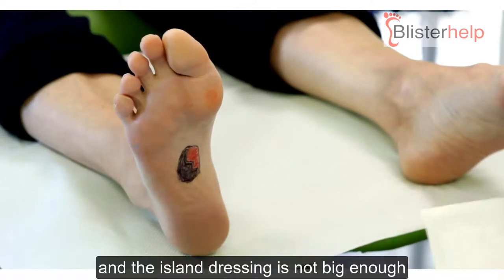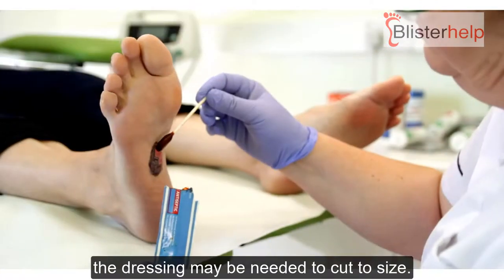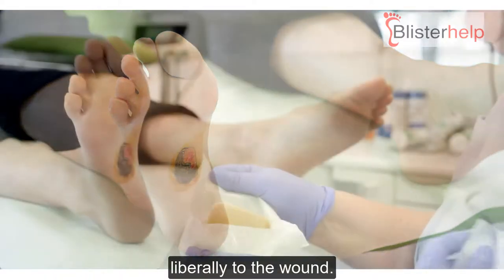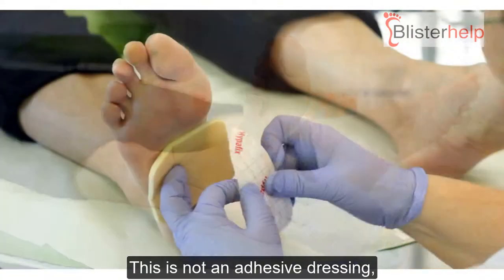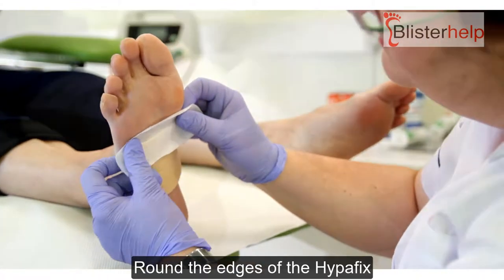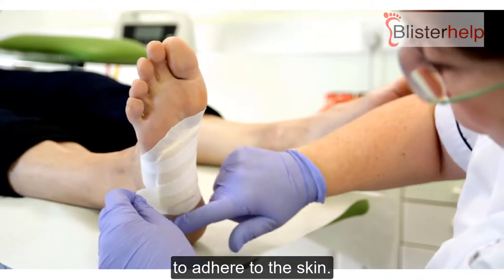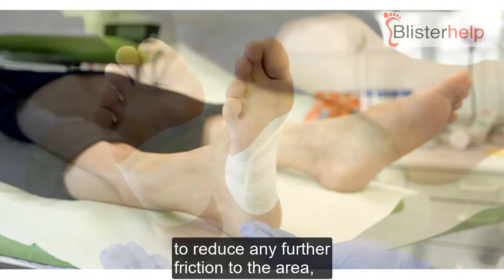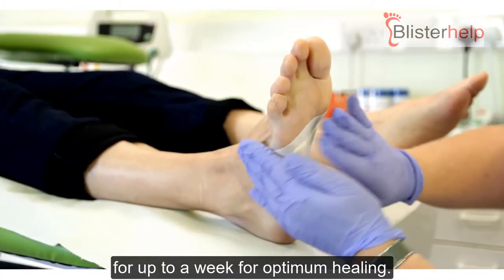How to apply a Lyofoam Dressing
Get the right advice about foot blisters from HCPC Registered Podiatrists.